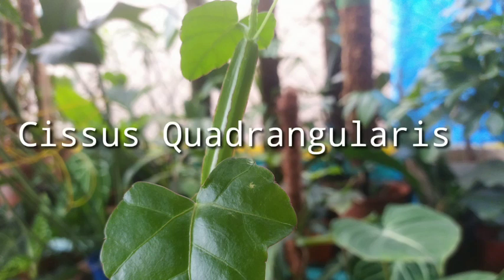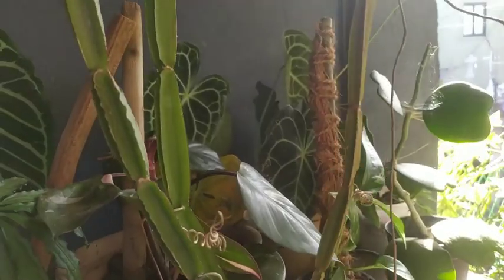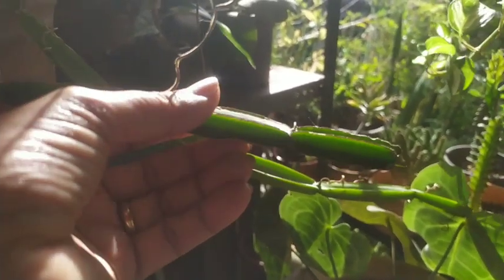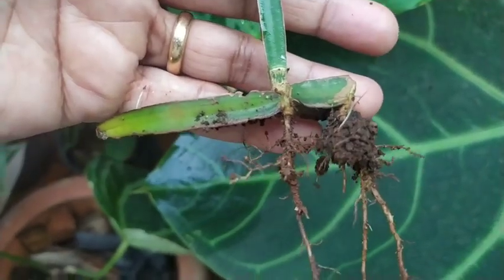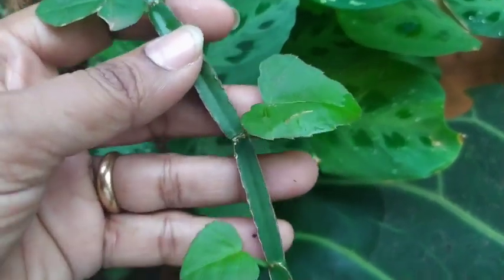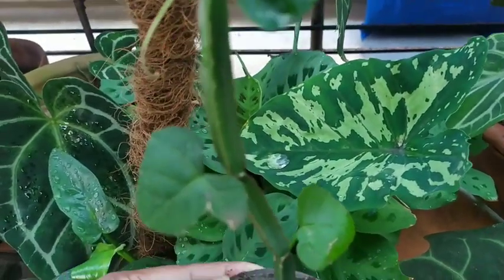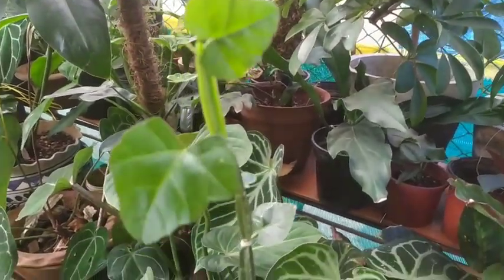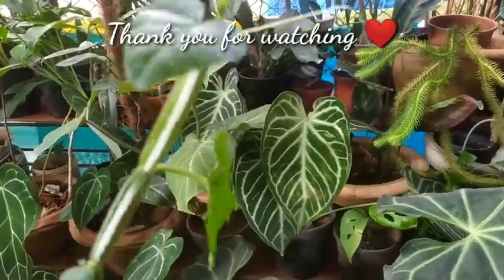Cissus Quadrangularis/ care and propagation 😊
A beautiful succulent with it's wierd four sides and which grows easily. it requires direct sunlight atleast for 3-4 hours a day. no overwatering and can be watered only when an inch of the topmost layer of the soil is dry.

Propagation is simple and atleast one mid or joint portion of the section of the plant has to be taken...and has to be calloused else it may spoil due to moisture in the soil.

For the soil mix, an equal proportion of garden soil, vermicompost and river sand can be taken. for its fertiliser needs, bonemeal fertilizer can be used.

It's beauty lies in the shape of it's stems and it's grape leaves are beautiful as well.

Enjoy Gardening ❤️